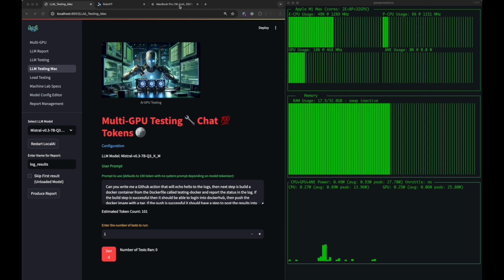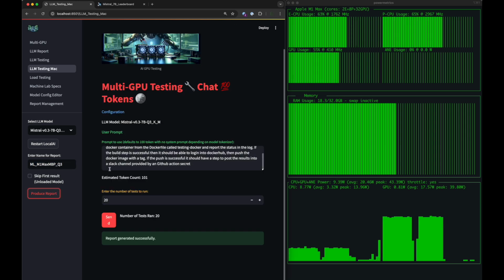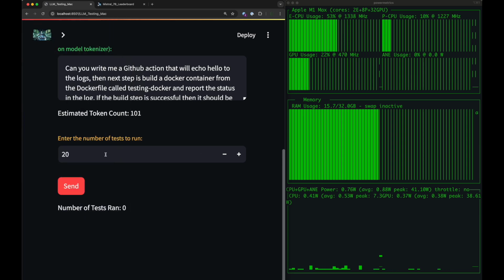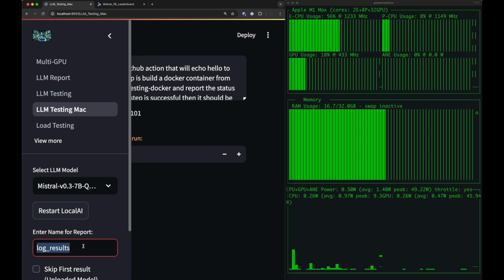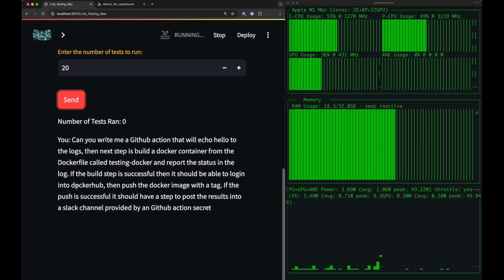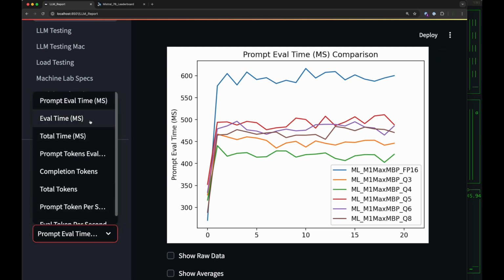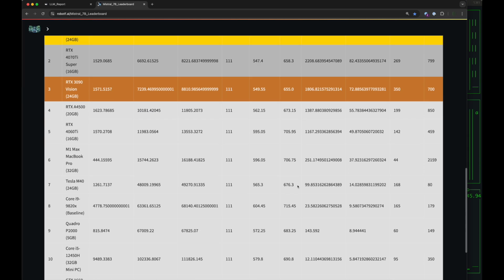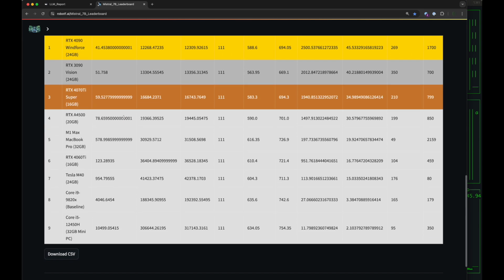Mistral 7B LLM AI Leaderboard: Apple M1 Max MacBook Pro uses Metal to take on GPU's for their spot!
This week in the RoboTF lab:
Quick mid week update where we take my personal MacBook Pro M1 Max with 32GB from 2021 through the Mistral Leaderboard tests. Where do you think it will land amongst the GPU's and other CPU's we have tested?

Final results at 13 Min Mark.

Leaderboard reports (from these videos if you want a hands on look)

Just a fun time in the lab, grab your favorite relaxation method and join in.

MacBook Pro 16" M1 Max used in this video